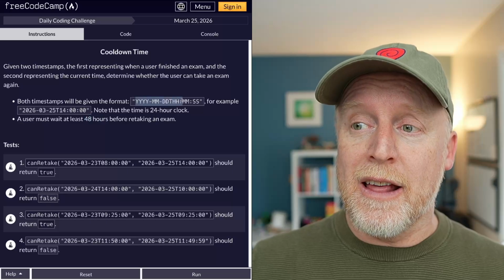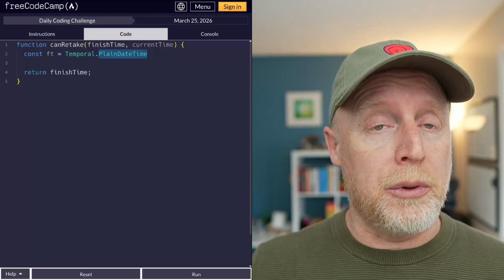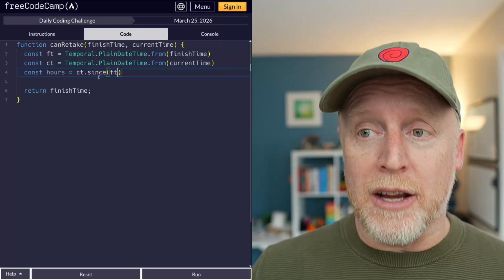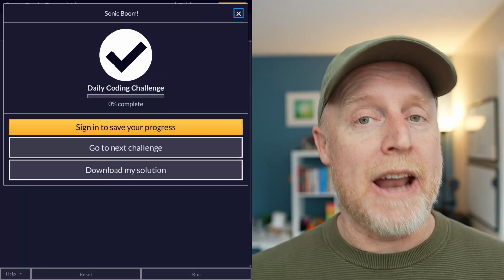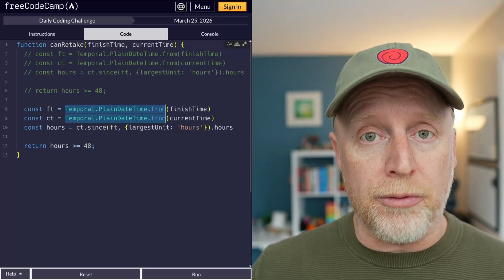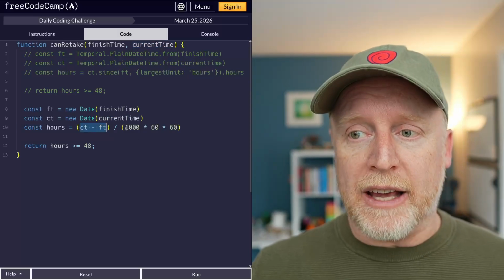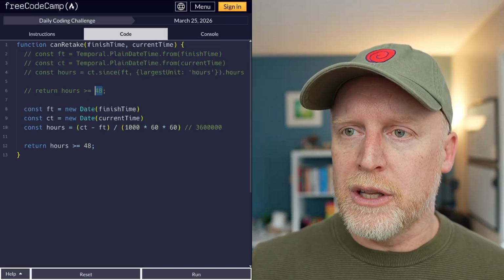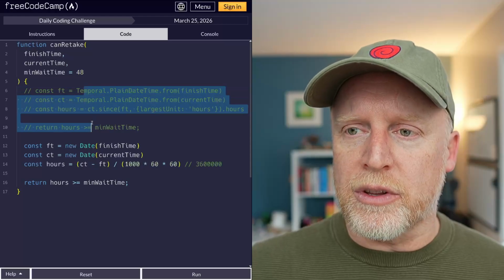Cooldown Time - March 25 - FreeCodeCamp Daily Challenge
Today, I take on "Cooldown Time", a quick to get the duration between two dates and return true or false depending on if it's been a certain amount of time. We start by playing with the `Temporal` API, and then doing the same task with `new Date()`.